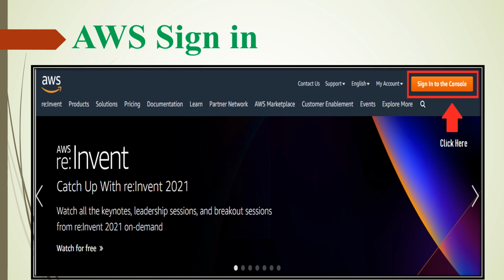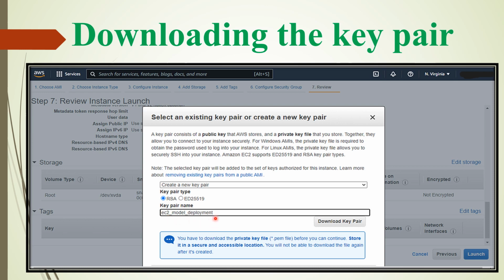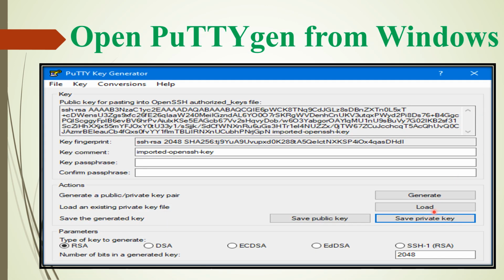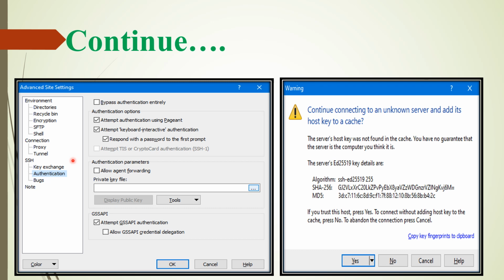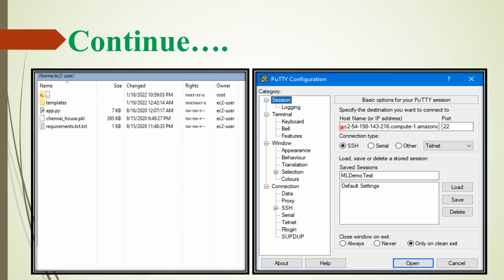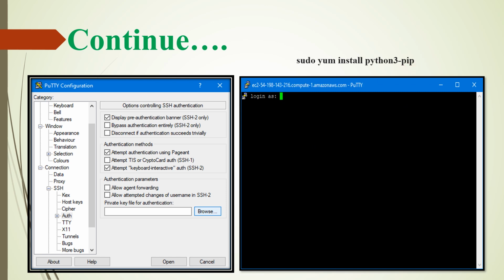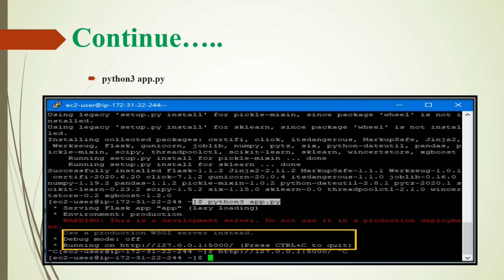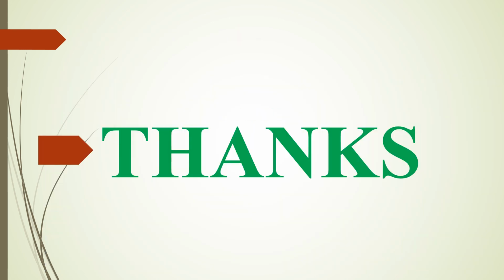Deploy ML model into Amazon EC2